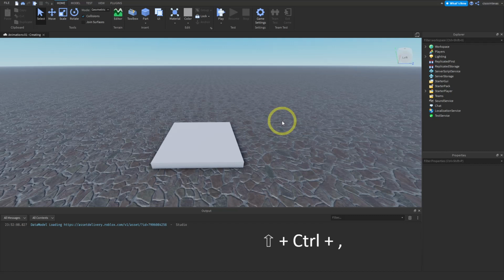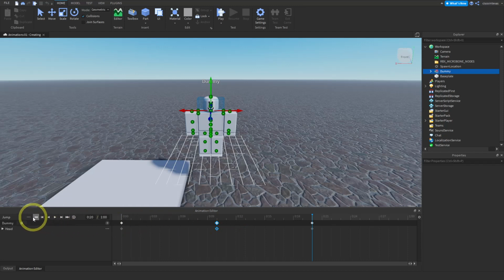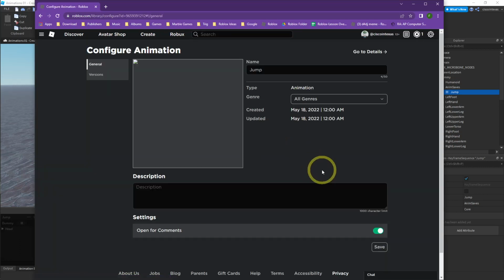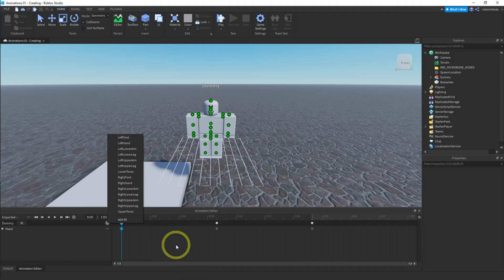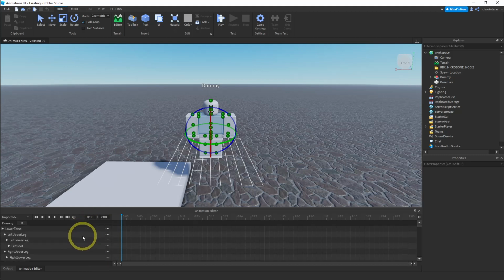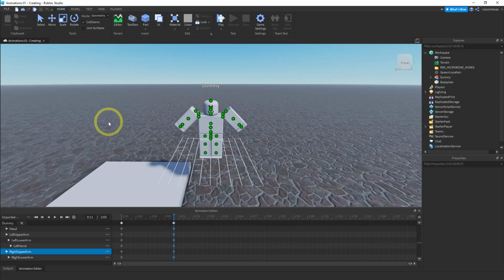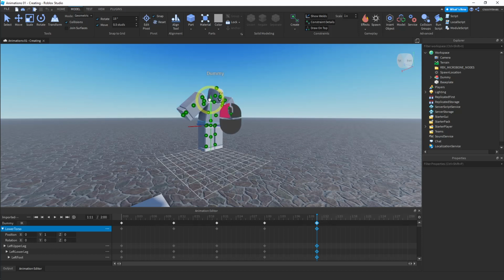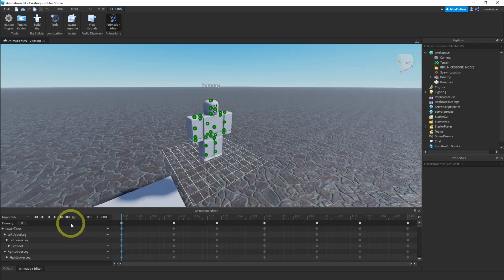Roblox Animation - Lesson 1